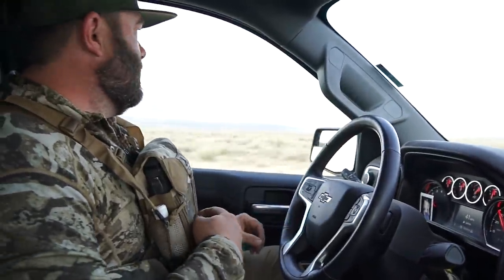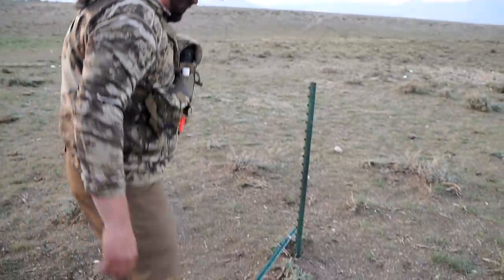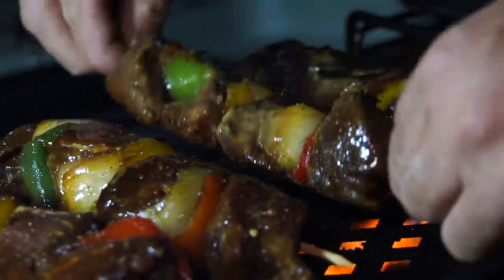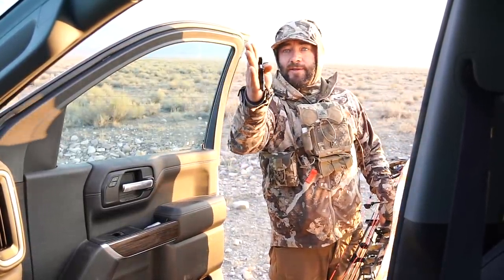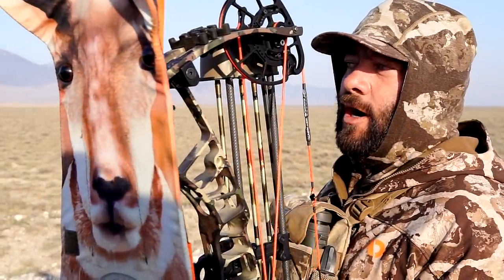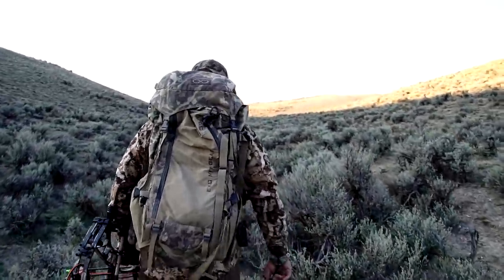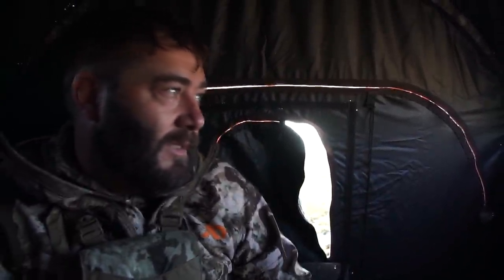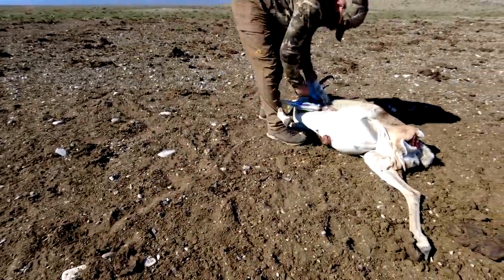BSY | IDAHO ANTELOPE PTIII | S4E05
All new BSY4 videos will be uploaded every Sunday and Thursday.

And just when we thought it couldn't be done! The first hour of sitting our blind and we had more close antelope interaction than the whole hunt! Thank you for sticking with us! This is definitely one of our hunts that we are going to try and do every year.

First Lite -
We love the fusion & cipher patterns for western style hunts and the spector pattern for the whitetail style hunts.

Outlander ATV's
Defender UTV's

Hoyt -
2021 Bows:
Casey - Hoyt Ventum 30 | Buckskin - Orange Accents
Eric - Hoyt Ventum 30 | Custom First Lite Fusion Dipped - Brown Accents
Bmack - Hoyt Ventum 30 | Wilderness Green - Yellow Accents
Logan - Hoyt Helix | Grey with Orange Accents

Easton -
Casey | Easton FMJ 4mm
Bmack, Eric & Logan | Easton Axis 4mm

Weatherby, Inc. -

K3 Frame & 4800 Fusion Bag is our primary pack

Hanwag Boots -
Casey | Markra Trek
Eric | Tatra Trek
Bmack | Makra Combi